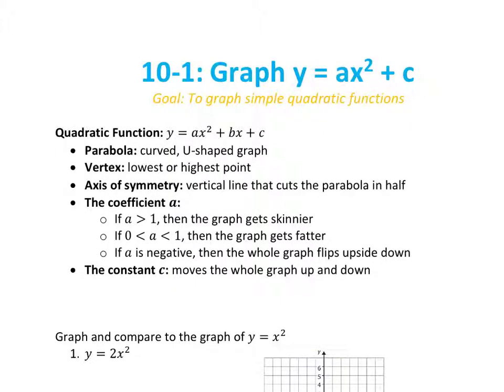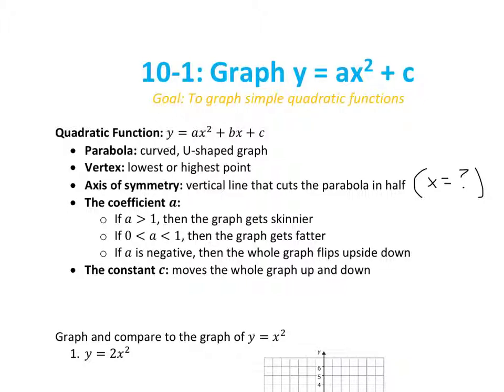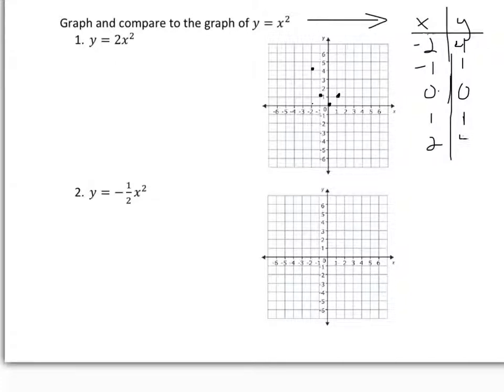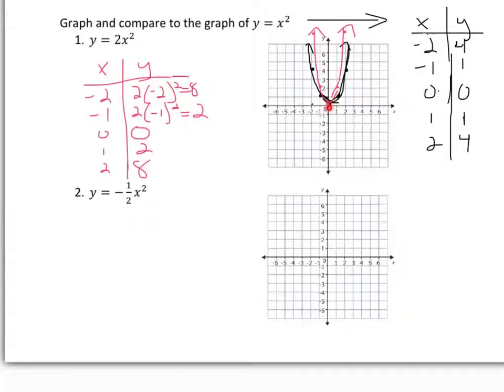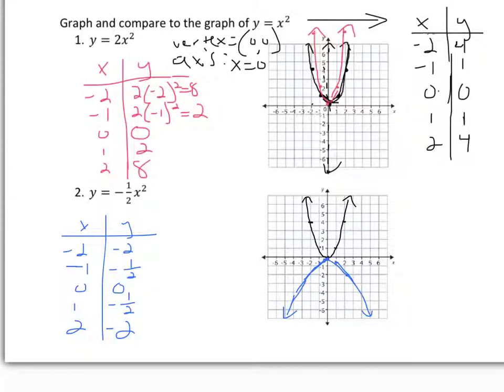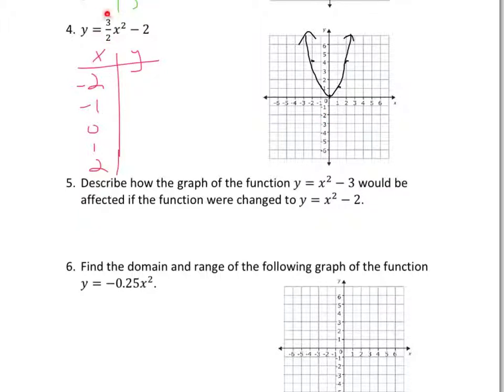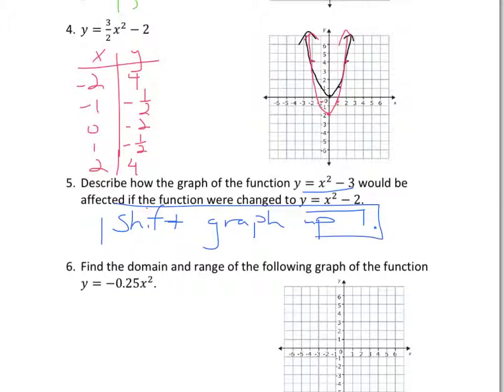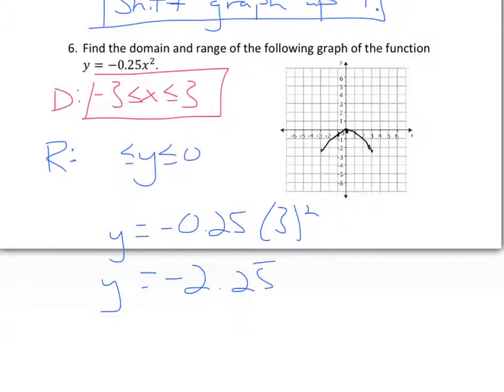10-1 Alg 1